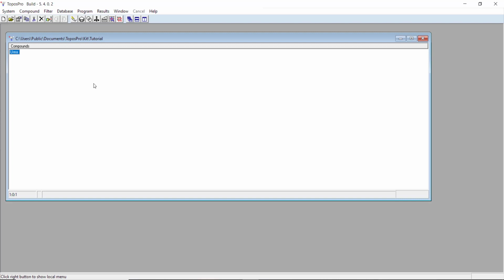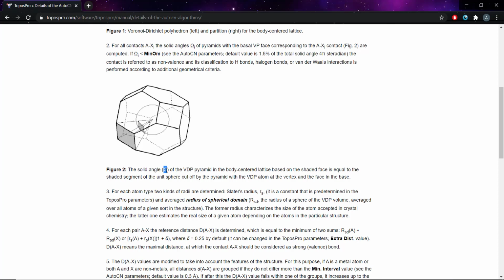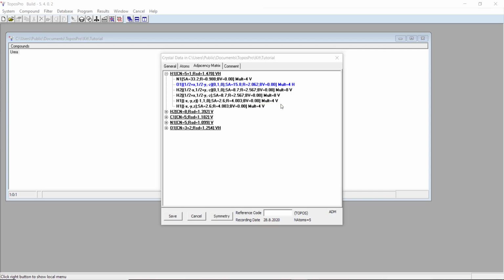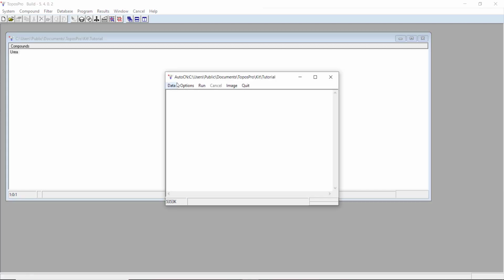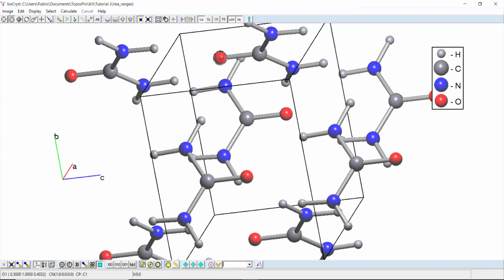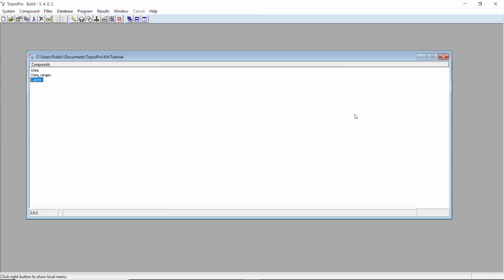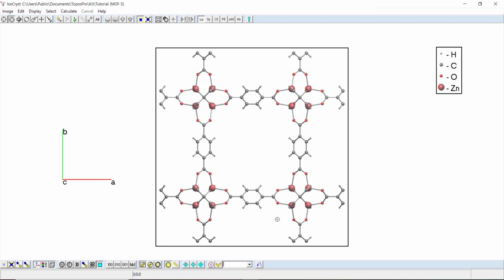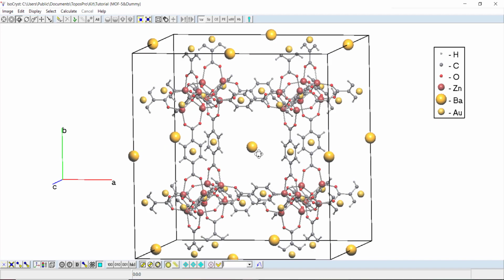Using ToposPro with CrystalGrower (Part 4): Altering the Adjacency Matrix with AutoCN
This video will demonstrate a number of ways to use the AutoCN module within ToposPro to edit your adjacency matrix. This is the first stage in building your crystal structure file so it's crucial to consider all the interactions that have influence over the crystal morphology.